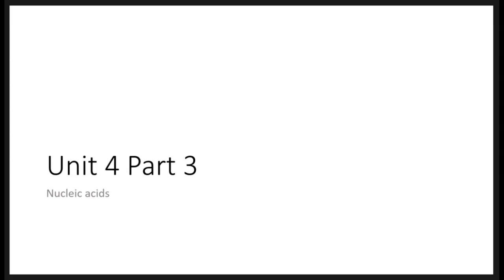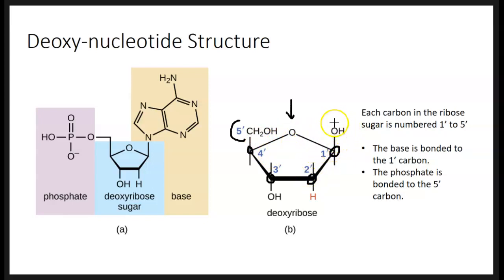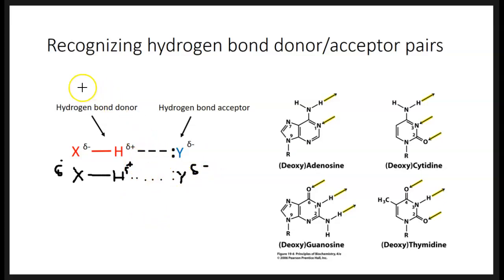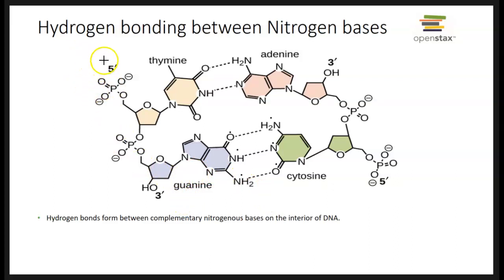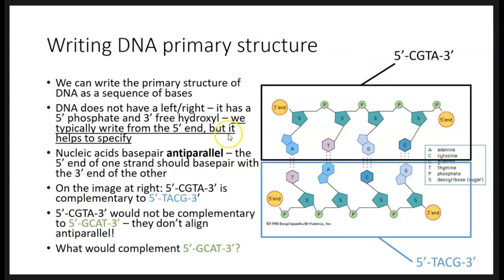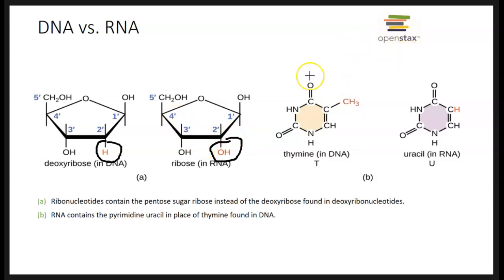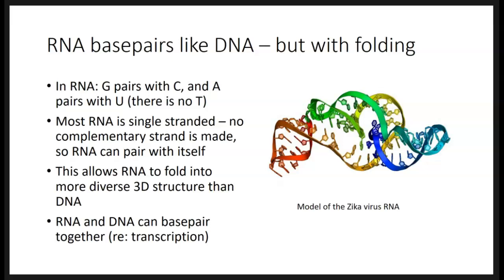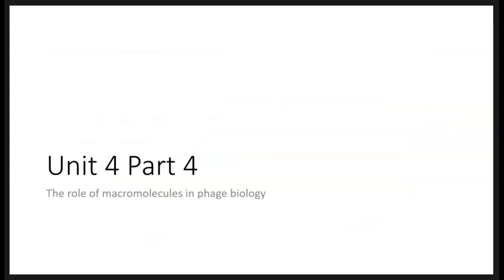Phages-F20 Unit 4 Part 3